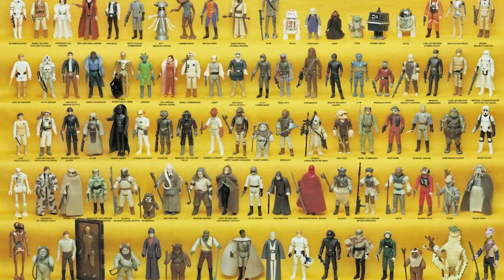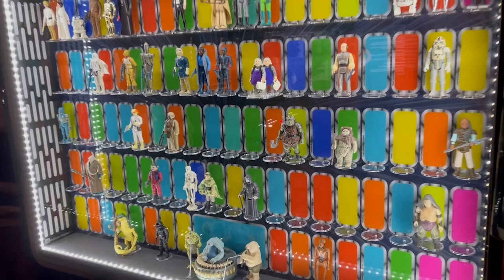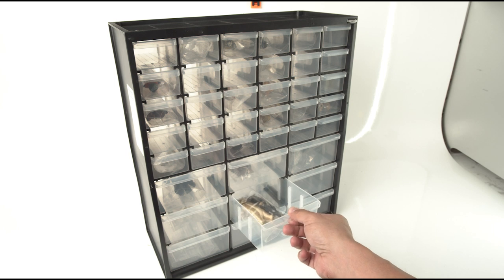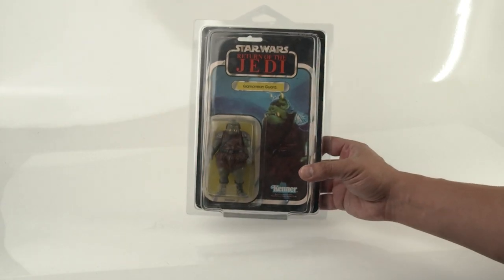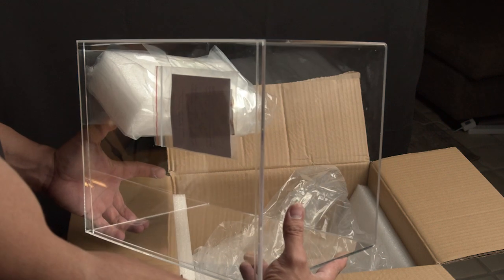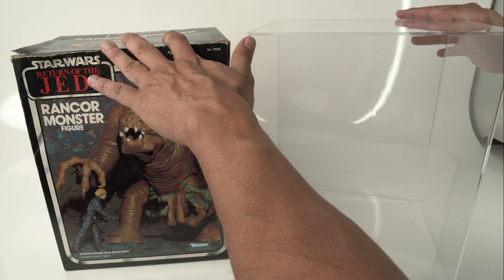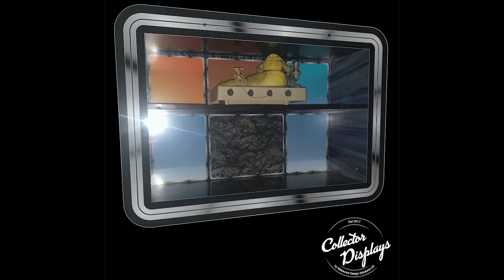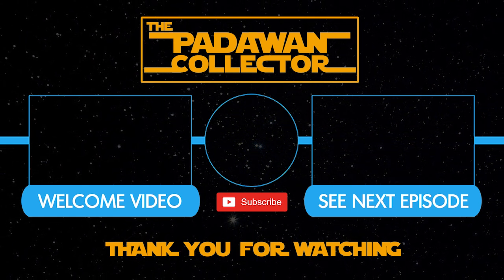Protecting Your Toys and Collectibles -EP29- Completing a Star Wars Kenner Collection From Scratch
In this Episode we show ways in protecting your vintage toys and Collectibles for long term success.  From toys storage, protecting, display, and keeping those toys as new as possible, you want your toys to look as mint as possible and keep protecting your investment in those toys for years to come.  We also drop some exciting announcements!